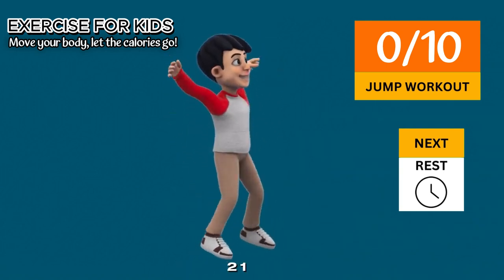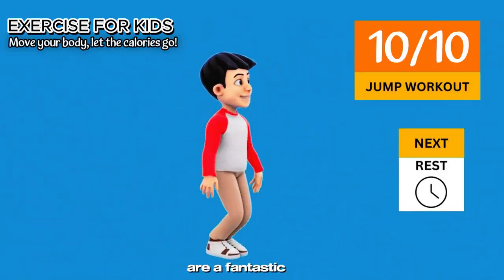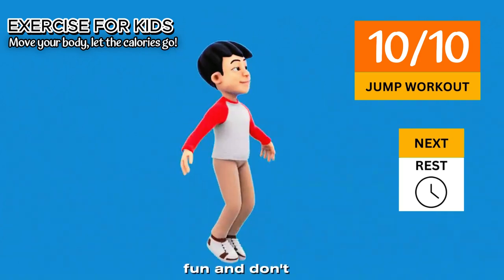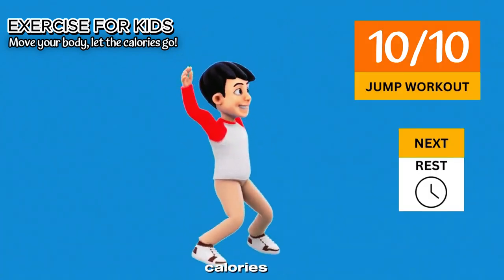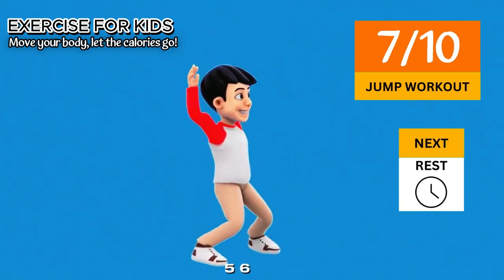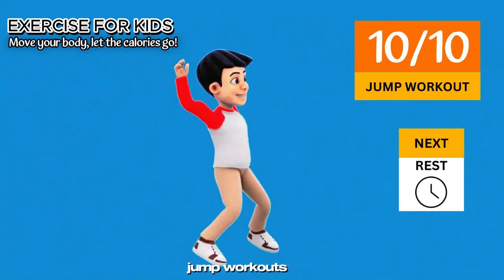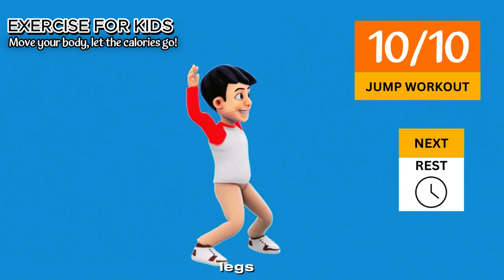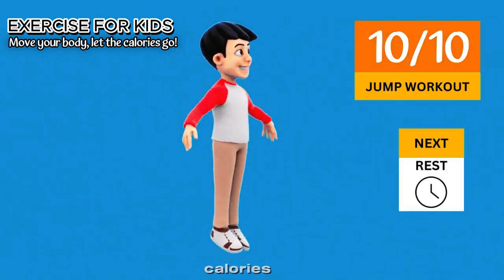Easy Exercises For Kids At Home 6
Easy Exercises For Kids At Home

exercise
exercise to lose weight fast at home
exercise for belly fat
exercise for kids
exercise music
exercise exercise
exercise song
exercise karne ka tarika
exercise for weight gain
exercise for weight loss
exercise for kids
exercise for periods to come fast
exercise for back pain
exercise for normal delivery in 9th month
exercise for hips and thighs
exercise for breast growth
exercise for beginners
exercise for height growth for girls
exercise for double chin
exercise for hip fat loss
exercise for constipation
exercise for kids
exercise for kids at home
exercise for kids to increase height
exercise for kids with music
exercise for kids to lose weight
exercise for kidney stone patient
exercise for kidney health
exercise for kidney pain
exercise for kidney patients
exercise for kidney
exercise for killer eyes
exercise for kindergarten

These exercises for kids are easy enough to be done at home everyday. They will help children burn calories, lose fat, get in shape and get stronger - which in turn will help with sleeping better and just being in a better mood.

These daily physical activities can be done in your room without any equipment at all - just remember to do them regularly everyday if you want to see results.

Good luck and let's begin!